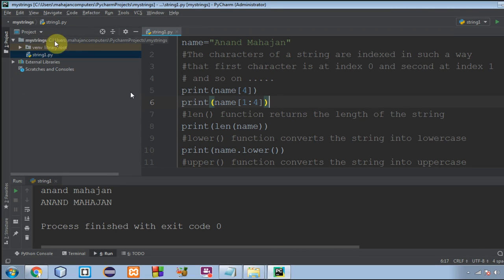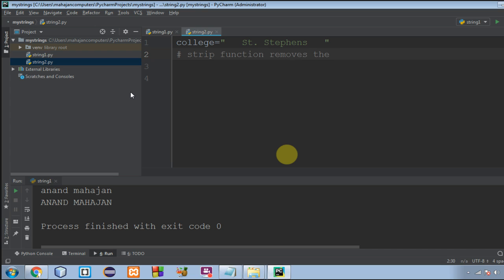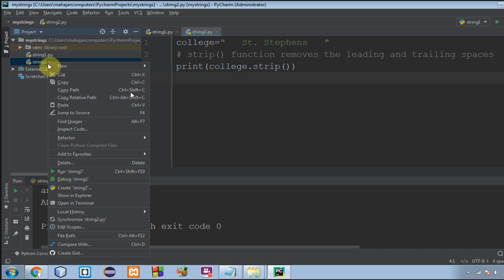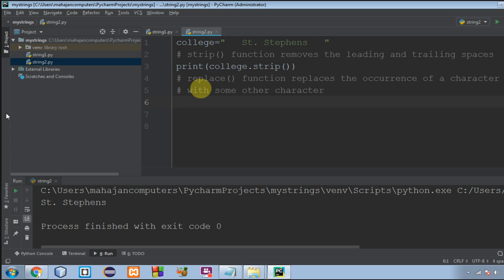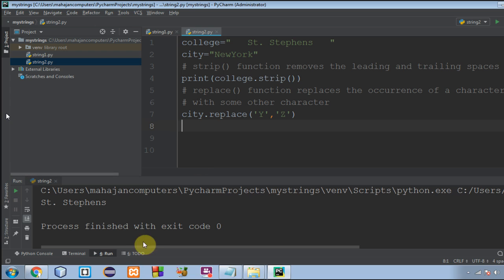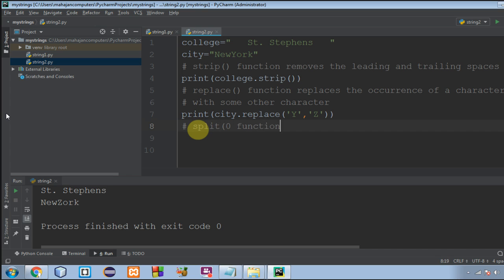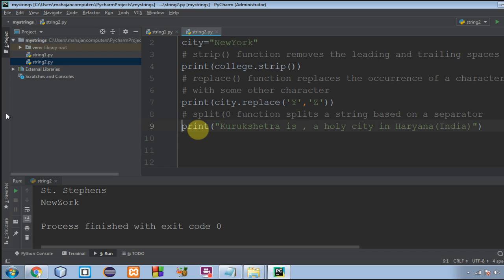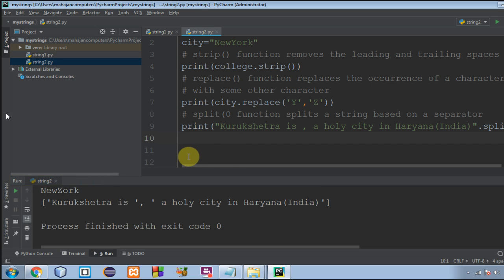Some string functions in Python by Anand Mahajan, Online course creator Part 2